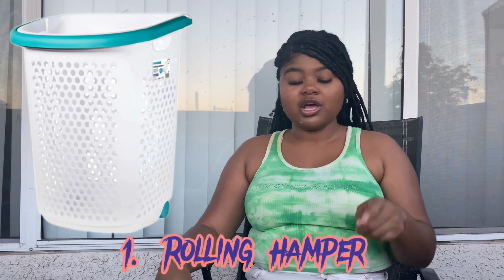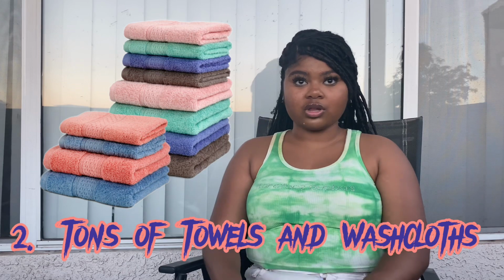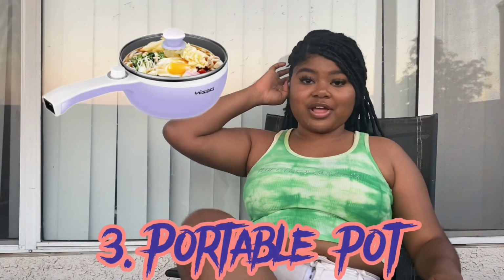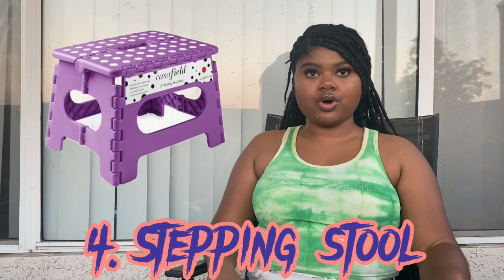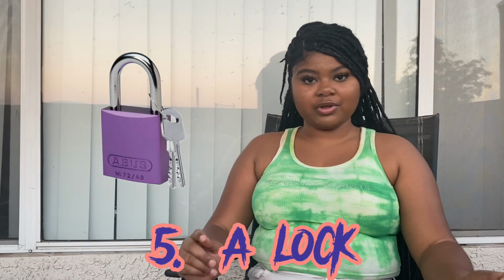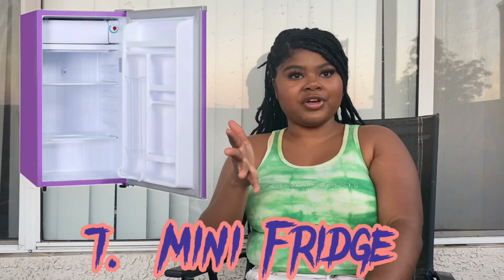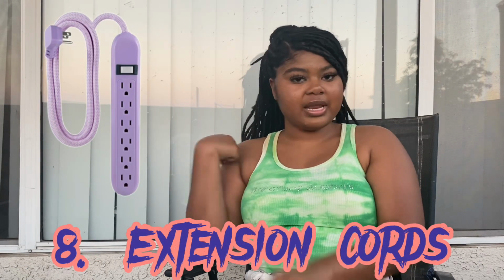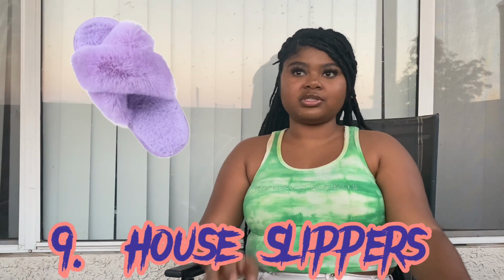Dorm Room Essentials| 10 dorm room must have essentials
In todays video I am giving 10 must haves for your dorm! These are some items that has been very helpful during time living in a dorm.